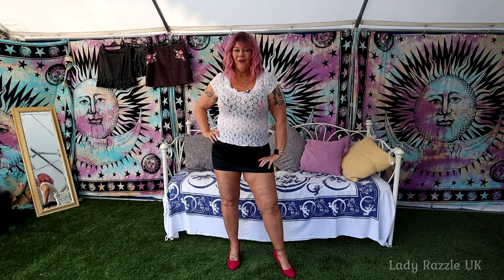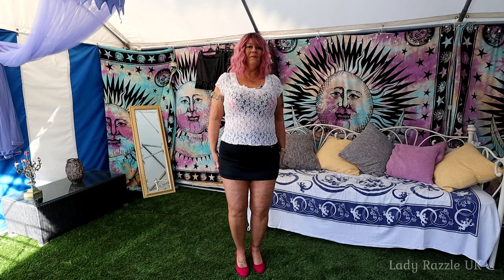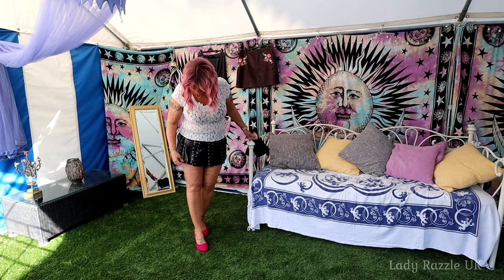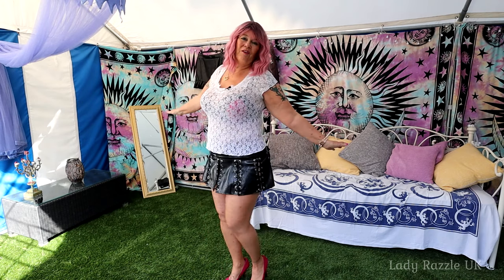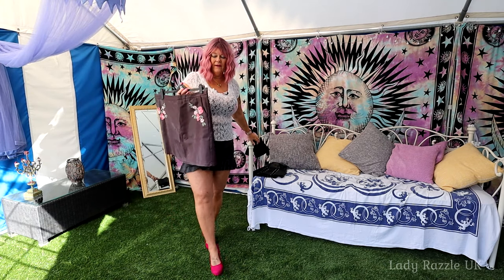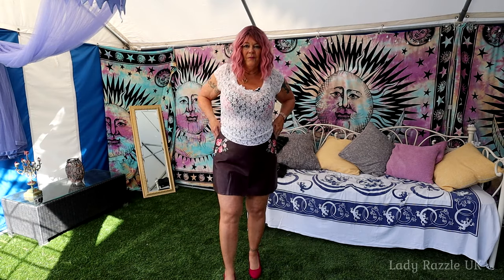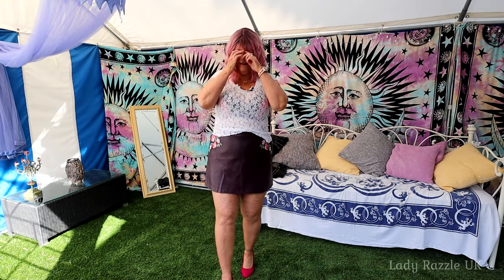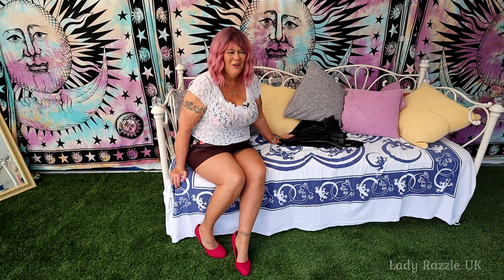Mini Skirts Try On Haul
Sorting out my skirts I have to see if they still fit, so just a few to try on including leather skirt, satin skirt, pvc skirt and more. Also a new hair wig.